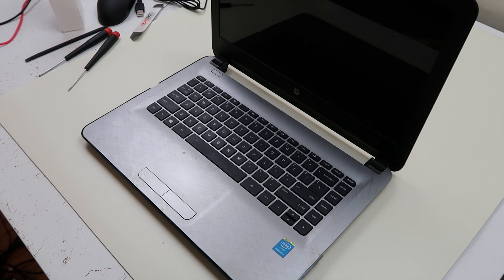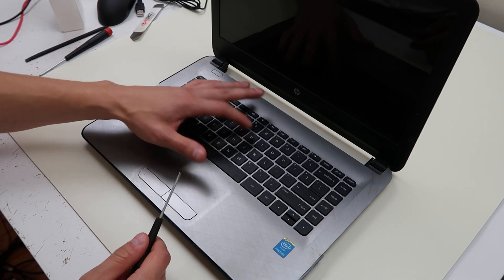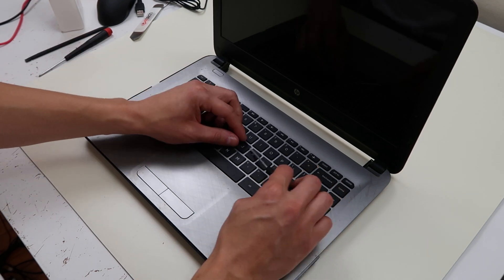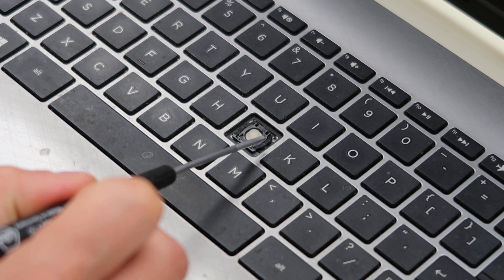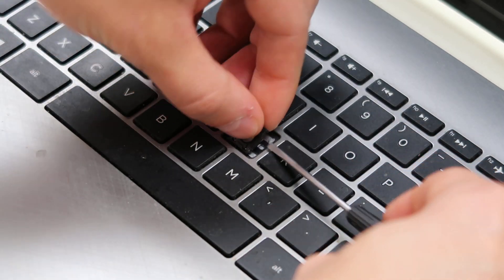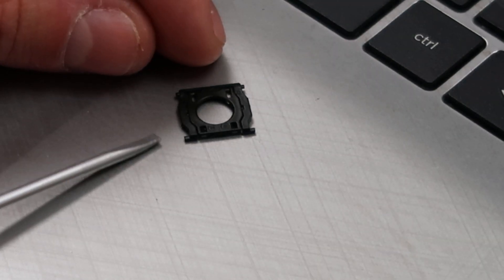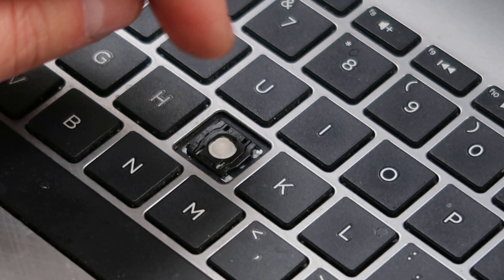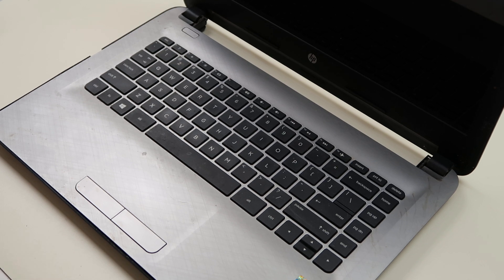How To Fix Replace Keyboard Key - HP 14 Laptop - Letter Number Arrow Small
Use this video to help you replace / repair an individual Small Normal sized key on this model computer.  Computer used in video was an HP 14 AC011TU.  For help with a larger sized key, refer to this video;

Q: The Retainer Clip / Hinge Clip is not staying down on the Keyboard.
A:  The retainer clip should be attaching to both the key cap and to the keyboard.  If its not attaching to the keyboard correctly its because the keyboard pins are bent out of place, the retainer clip is damaged, or the retainer clip is not orientated correctly.  If you cant figure it out by just looking at the clip with is hard to do sometimes, remove another key cap and compare the correctly installed retainer clip to yours.

Q:  The Hinge Clips came off with the Key Cap.  What do I do?

A: If any component of the key assembly is broken, it would have to be replaced.  I usually get my keys on Ebay If you cannot find a loose key for sale, you may have to purchase a keyboard and take a key from there.